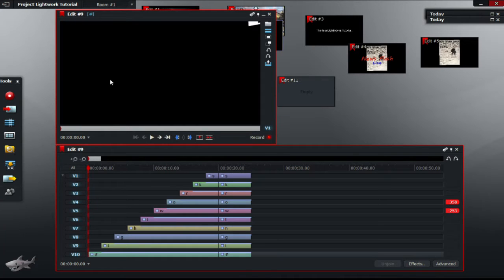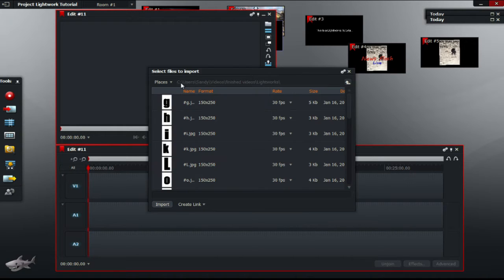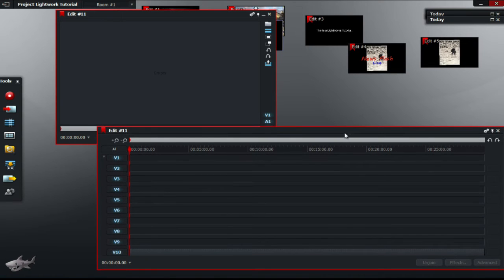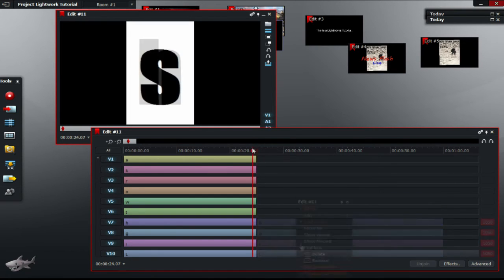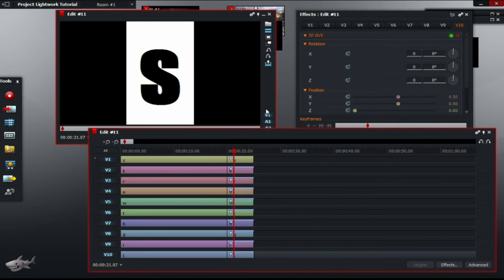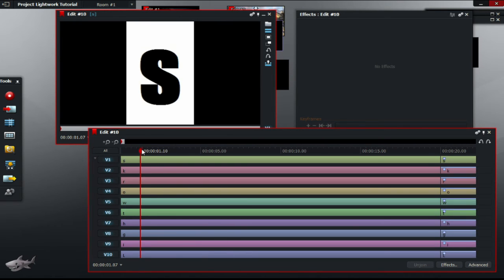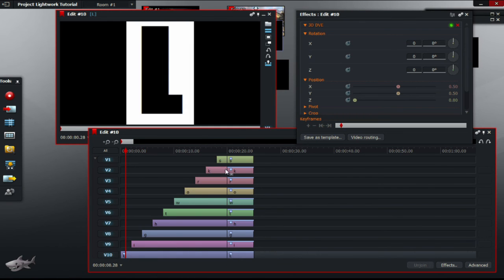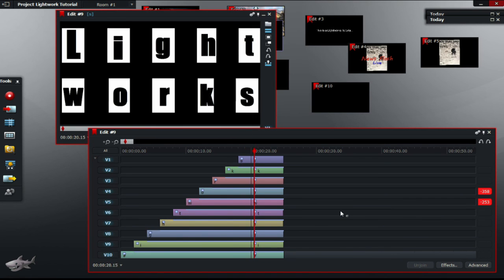Lightworks Tutorial #7 | Cinematic Word | How to Create An Epic Intro!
Lightworks Tutorial:
Another great Lightworks video to teach you guys how to edit in Lightworks! This time we are continuing off from the previous video off how to edit with DVE. We are going to make text fly around the screen to form words. This technique is great for intros!